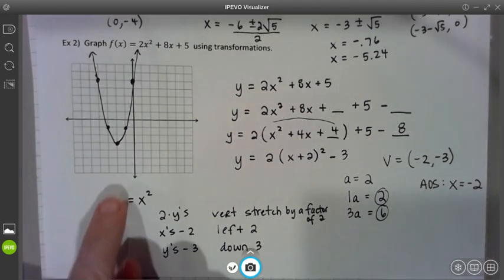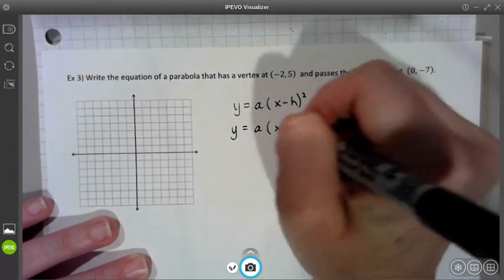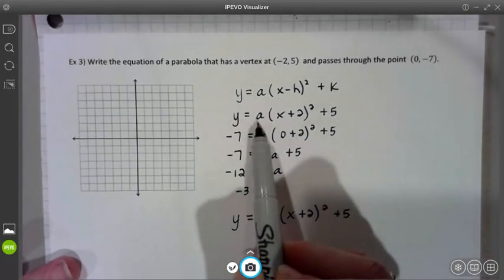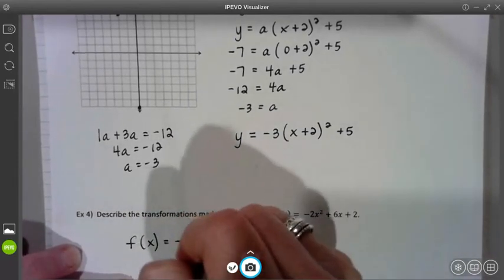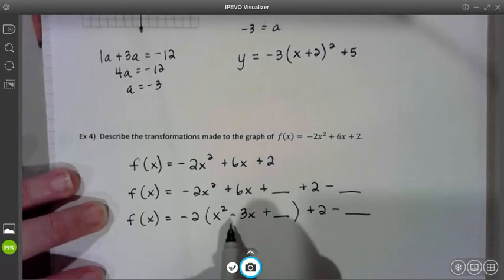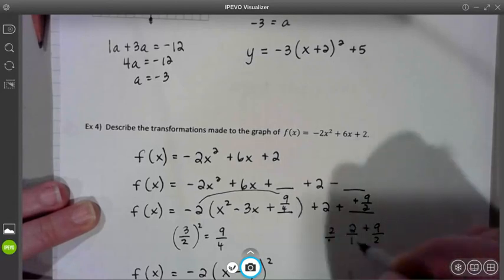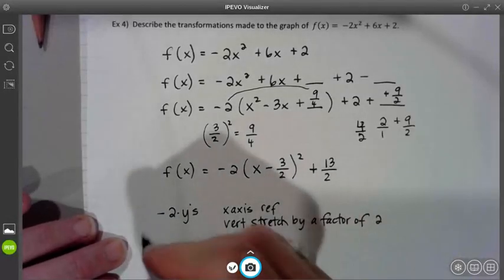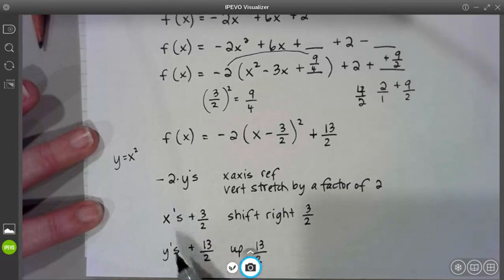PC H 3.3 Day 1 Notes Part 2 Video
Properties of quadratic functions.